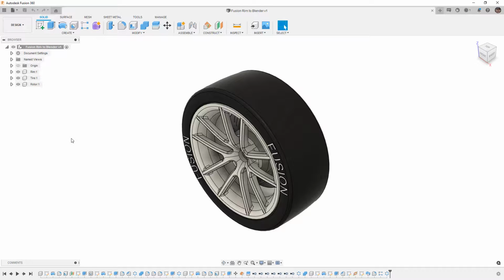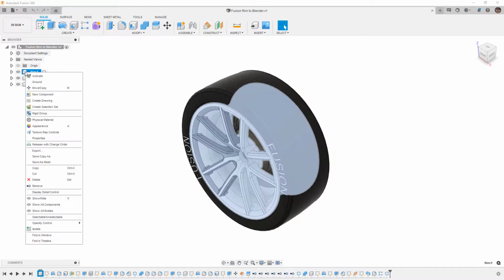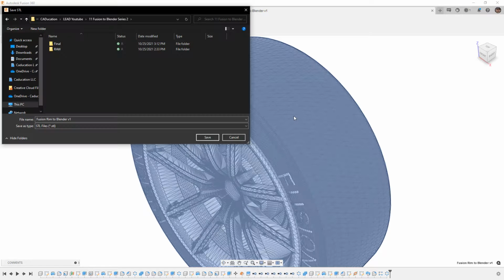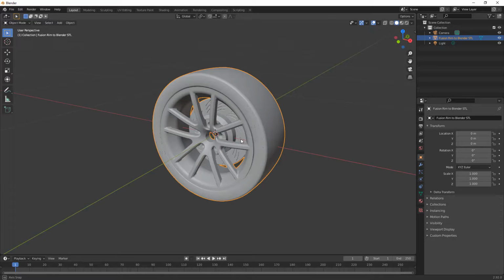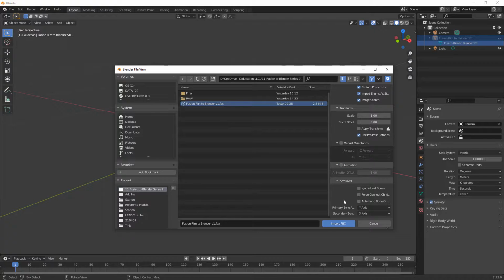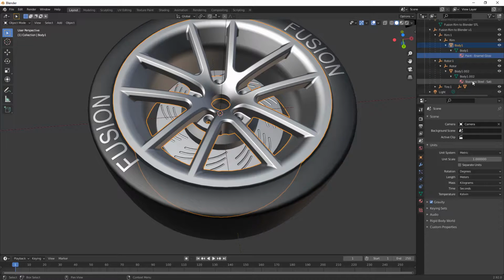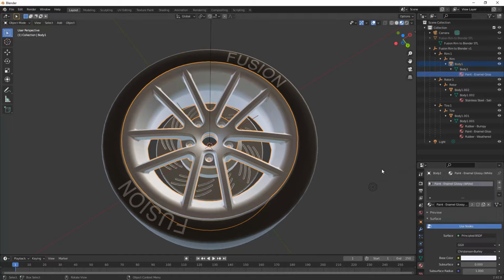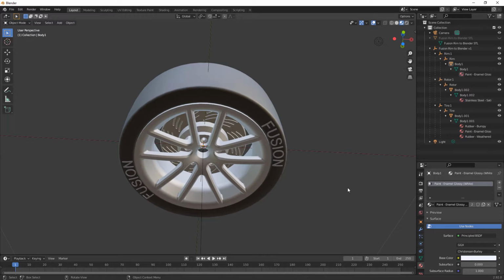Importing Designs from Fusion 360 to Blender - Part 2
In this video we will cover 2 additional file formats. STL and FBX.  We will compare the imports we previously explored (OBJ and 3MF) with the STL and FBX imports and try to identify the best options.